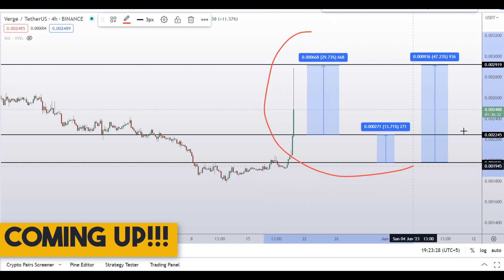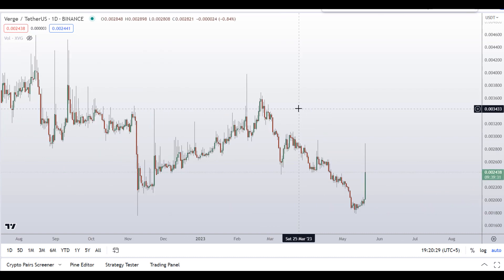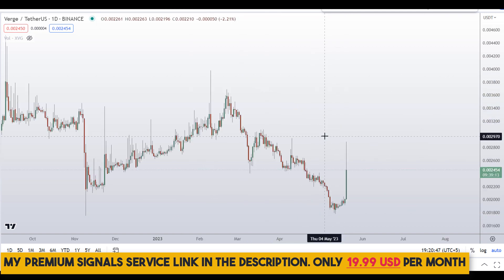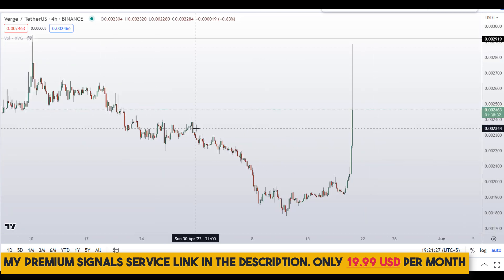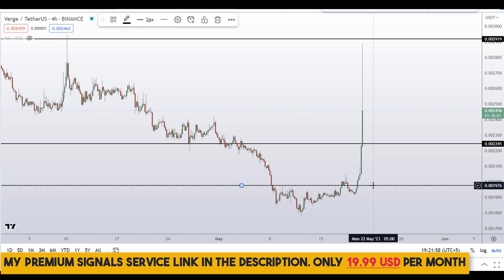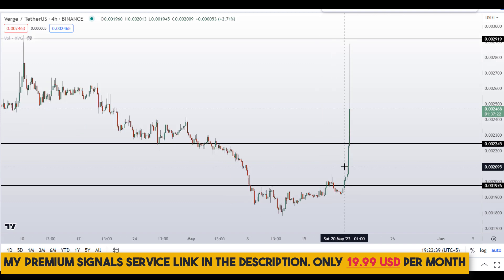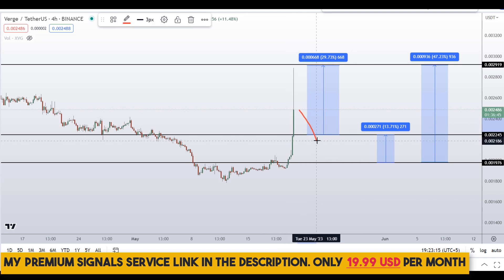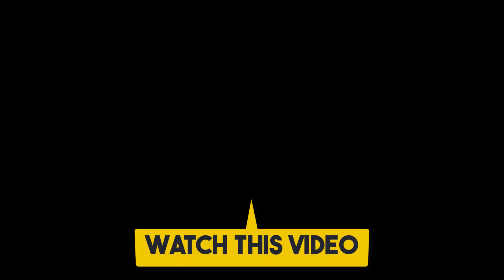XVG Coin Verge Token Price Prediction (Must Watch)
This video is about XVG Coin Verge Token Price Prediction

💰⚡BYBIT $4500 DEPOSIT BONUS⚡💰TRADE XVG Coin Verge HERE TO CLAIM THE BONUS